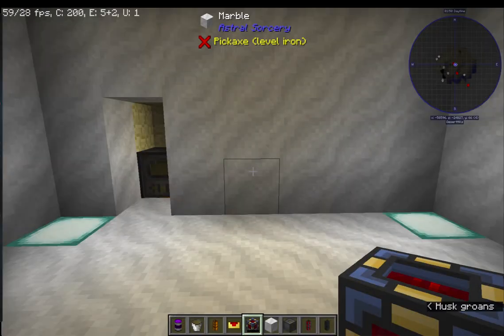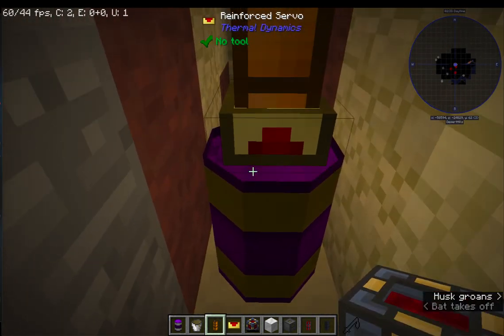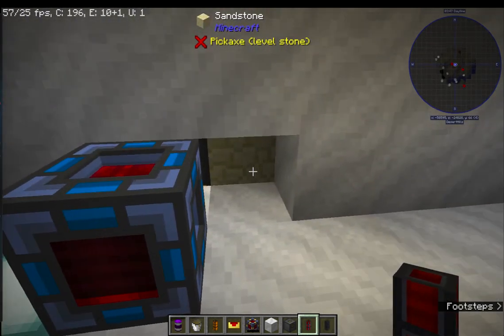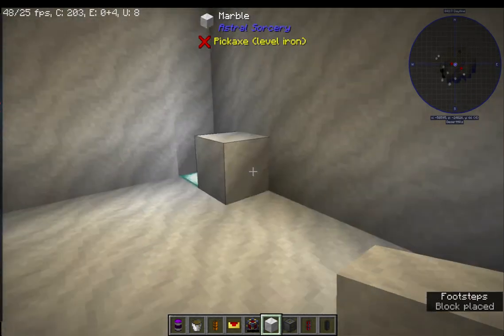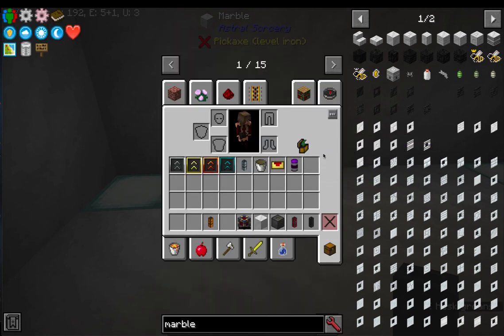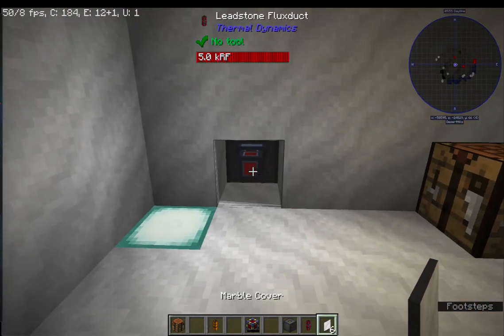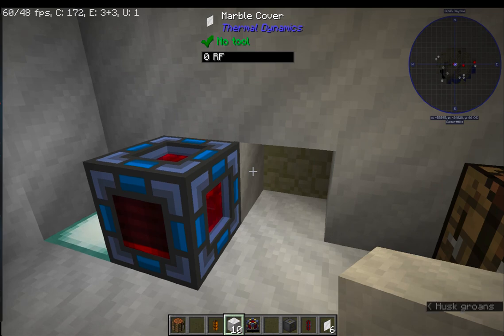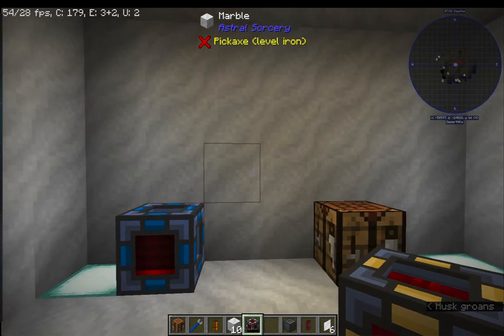How to Hide Pipes in FTB Revelation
Hi everyone! Koi here (previously Cauthon).

Today I'm going to show you guys how to hide fluxduct, itemducts and fluiducts in Feed The Beast Revelations, using structuralducts and item covers.

Structuralducts can be used to hide unsightly pipes that jut out of walls, ruin the aesthetic of your build, or just don't look good where they are.

Revelation is a kitchen sink modpack, containing a fair mixture of tech, magic, exploration and building mods. In this series we'll be playing through and exploring, with the general goal of having as much fun as possible.

The general materials you'll need are listed below:

- Lead Ingot
- Iron Nuggets
- Whatever block you prefer

Posting Schedule:

We plan on posting every Wednesday at 9:30AM CDT.

Wondering about us?

Hi everybody, we’re Koi and Kitsune! We started this channel to share our love of games with the world, from the most recent to the most obscure and back again. We hope you’ll join us as we share our passion.

Kitsune is currently recovering from a rather traumatic experience, and will be joining me on the channel.

Age: 23 (Koi) & 20 (Kitsune)
Gender: Male (Koi) & Female (Kitsune)
Region: Southern USA

Find us!

Roblox (Koi): CauthonTheHunter
MTG: KoixKitsune #63684
Minecraft: LascielTheFallen

Roblox (Kitsune): AsumiTheKitsune